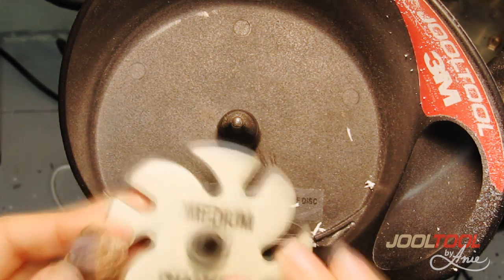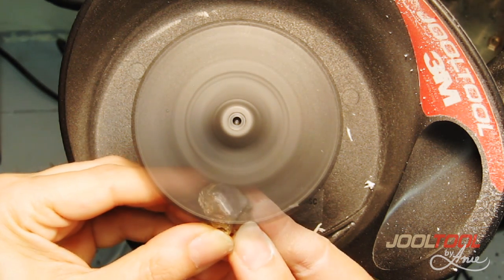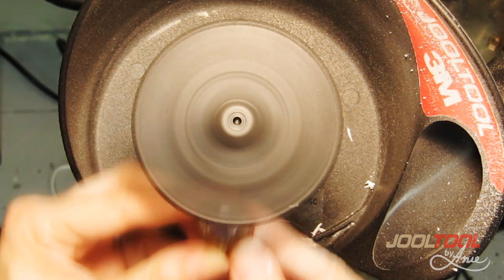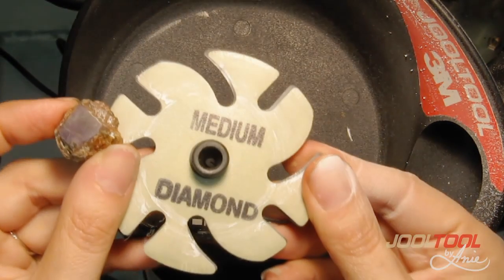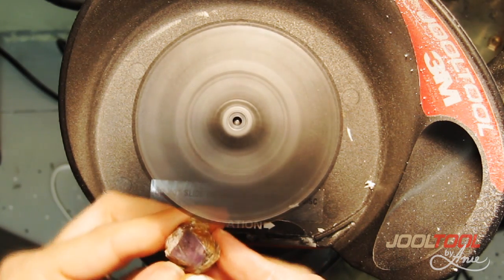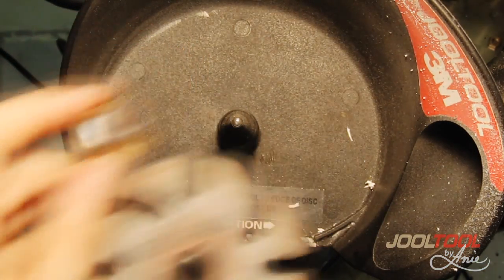How to Shape & Polish Corundum - JOOLTOOL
Anie, our CEO, demonstrates how to take rough Corrundum Stone (Dark Ruby) to a polish using the JOOLTOOL DELUXE STONE KIT.

ABRASIVES USED:
Grinding:
- 3M FLEX DIAMOND - 250 Micron

Pre-Polishing:
- 3M MICROFINISHING DIAMOND - MED/COARSE - 45 Micron
- 3M MICROFINISHING DIAMOND - VERY FINE - 20 Micron

Polishing:
- 3M PREMIUM DIAMOND 3000 Mesh Grit - STEP 1
- 3M PREMIUM DIAMOND 8000 Mesh Grit - STEP 2
- 3M PREMIUM DIAMOND 50,000 Mesh Grit - STEP 3
- 3M CERIUM OXIDE - FINAL STEP

NOTE: 3M NINJA CUSHION PADS were mounted between
the Hard Backpads and Abrasives for Pre-Polishing and Polishing Steps.

3M name and/or logos used under license and with permission from the 3M Company.